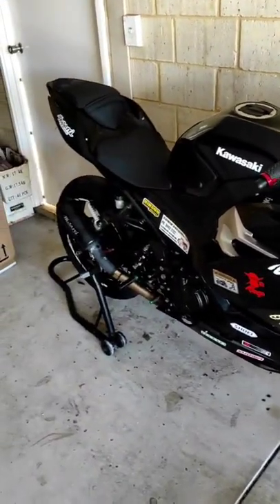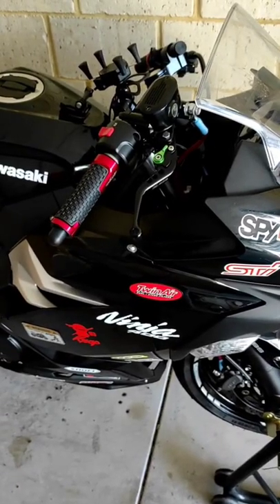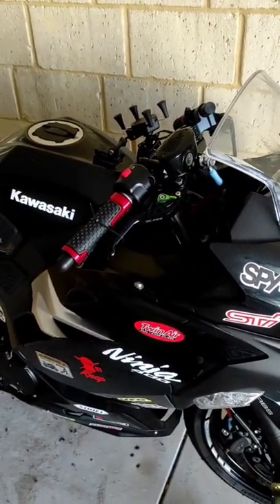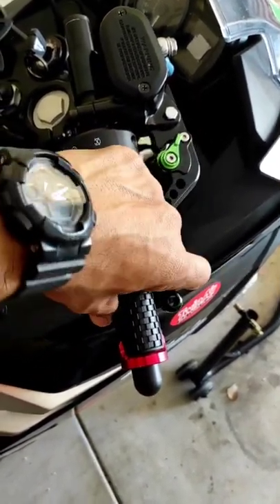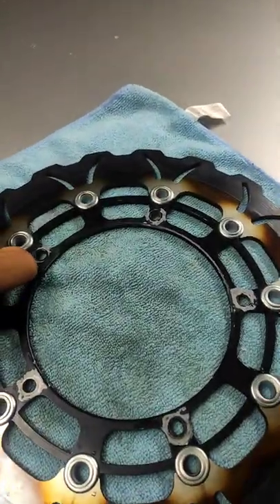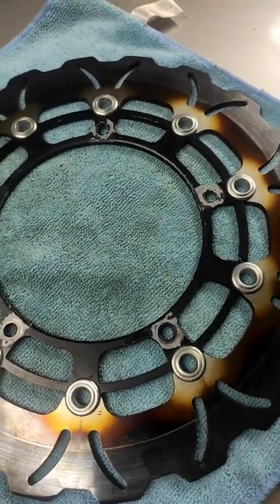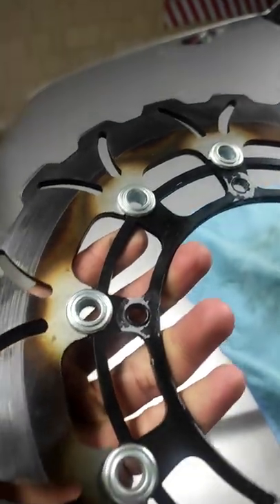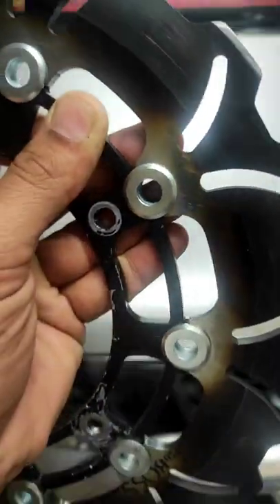Ninja 400 new front Tsuboss brake rotor feedback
I started to had issues with my ninja 400 front brakes, Brake lever felt very spongy/ Soft and brakes weren't very responsive.

Did bleed master cylinder and lines, changed brake pads and brake lever get felt little better

Next track day after each session, it keep on getting worse and have to sit out on final 2 sessions.

After further diagnosis found out front brake disc was warped, Got new Tsuboss front brake disc with new EBC sintered HH EpFA pads and brake felt great on tiny test ride.

Well after couple of slow sessions on track , rotor looks like it's been burnt which was quite unusual, started to felt vibrations on my 3rd session and keep on coming into pits after few laps. Eventually decided not to rode anymore as it was getting really bad and did only 4 half sessions.

Took my bike to mechanic and been told the rotor is warped, I showed him photos of rotor after each sessions and he couldn't believe how bad they were getting after each session.

got my money back  and bought Metal gear rotor and will be testing them soon on track.

And yes I did bedding of new rotor and pads.